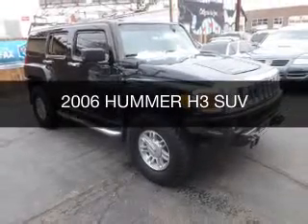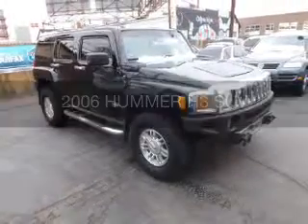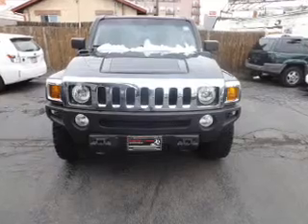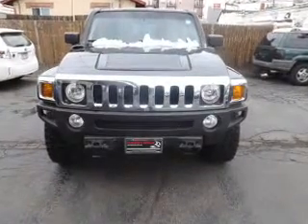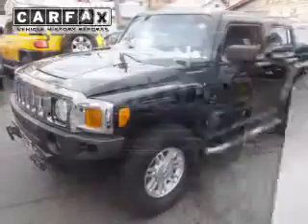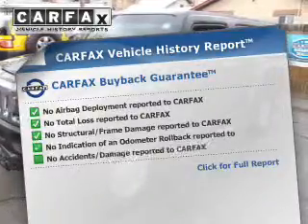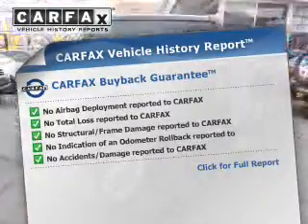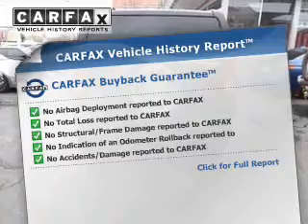2006 HUMMER H3 SUV - Denver CO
Phone:
Year: 2006
Make: HUMMER
Model: H3 SUV
Trim:
Engine: 3.5 liter I-5
Transmission: Automatic
Color: Black
Mileage: 124634
Address:
3620 E. Colfax Ave.